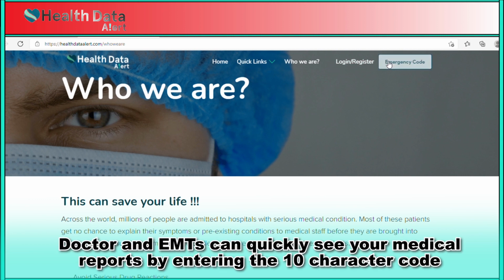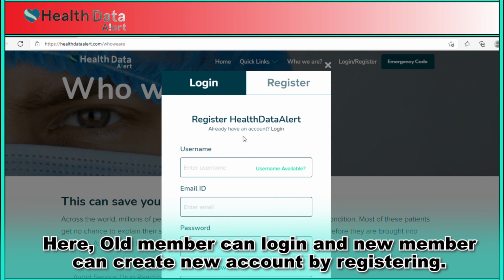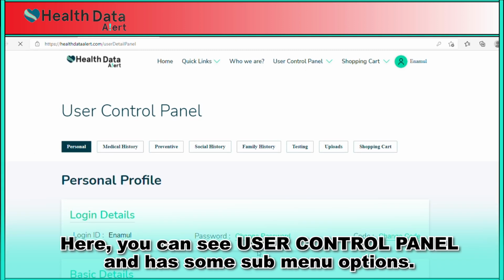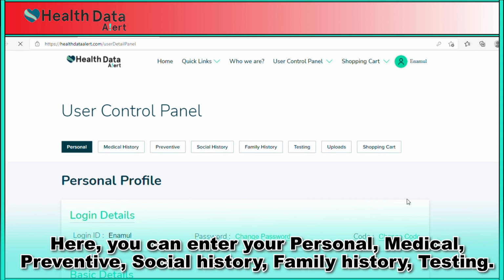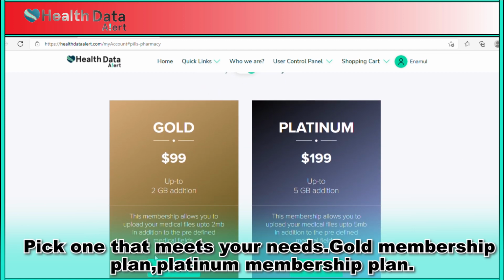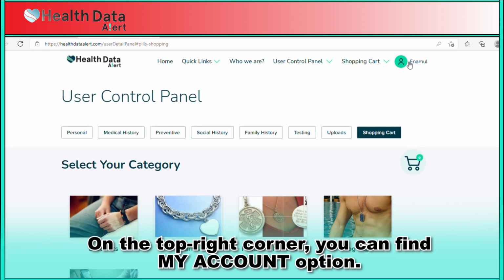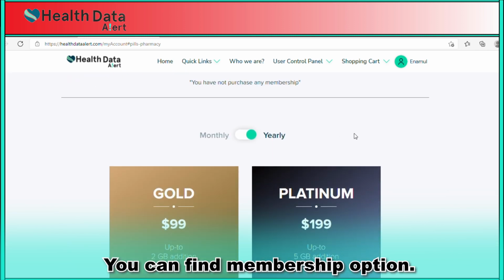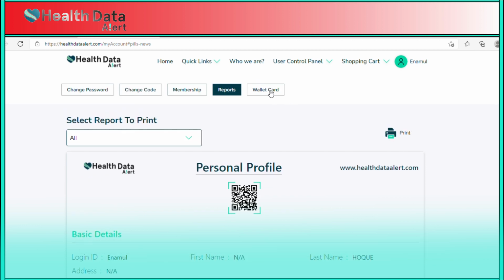HEALTH DATA ALERT DEMO VIDEO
HOW TO USE THE WEBSITE